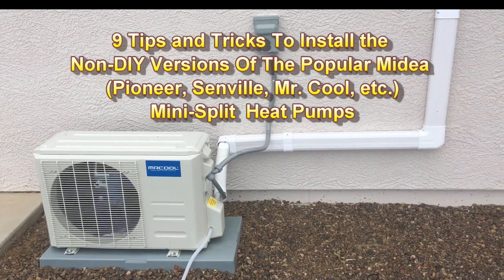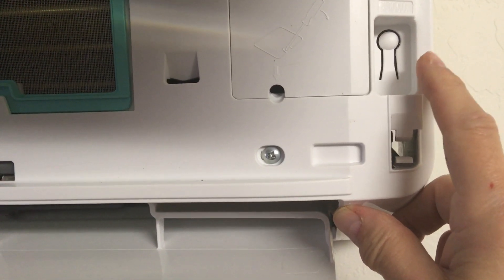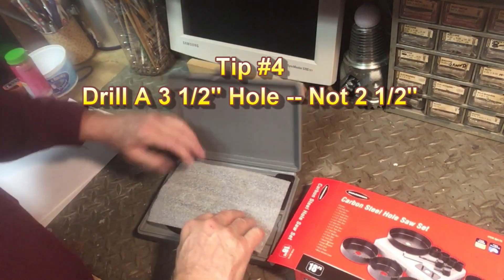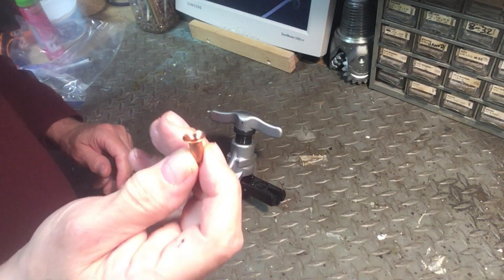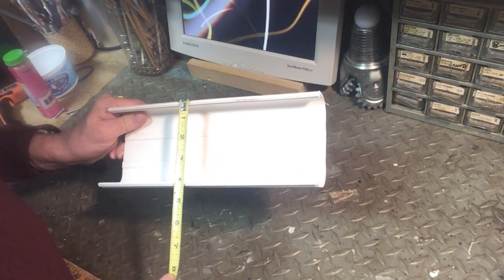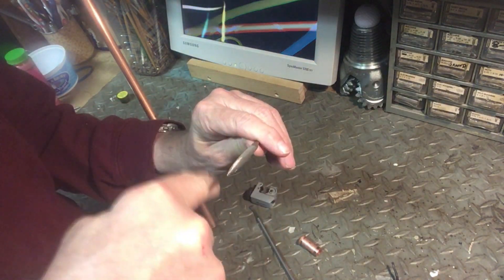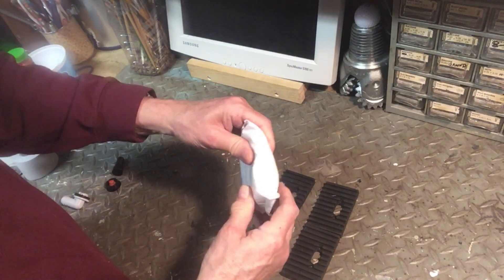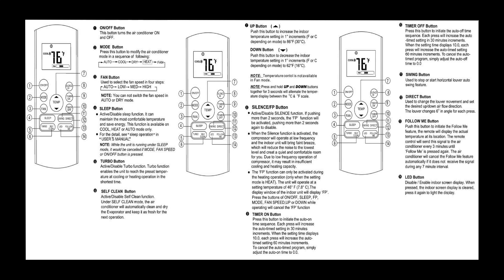9 Tips To Install Cheaper Non-DIY Mini Splits - Pioneer/Senville/Mr. Cool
SORRY ABOUT THE DINGING! I HAVE IMPROVED MY YOUTUBE SKILLS WITH PRACTICE!
Here are links to the heat pump, tools, and materials I used:

Mr. Cool Advantage 18K BTU 19 SEER Heat Pump Split System
Spring Bender
Vacuum Pump
Manifold Gauge Set
Flaring Tool Set
Line Set Cover
Plastic Mounting Pad
R410A Adapter
Deburring Tool
Non-Fused 30 AMP Electrical Disconnect
Hole Saw Set

VIDEO CORRECTION: At 6:44, I meant to say that these caps went on the end of the copper pipe sticking out the back of the inside unit, not on the LINESET! The inside unit is charged with nitrogen for shipping purposes. You can tell if your INSIDE UNIT has leaked when you take the caps off. A good hissing sound means the inside unit has not leaked.

The LINESET in the non-DIY models are not charged with anything. They must be vacuumed out before releasing the R410A in the outside unit. The refrigerant then flows through your vacuumed-out evaporator, and when you open the valves, through the rest of the system.

This is not an installation video; there are lots of those on YouTube. I wanted to give you a little tour around an 18,000 BTU mini-split, and discuss some of the details and techniques involved. I have no professional experience whatever regarding these installations. This was the first one I did, and nothing in this video is to be taken as advice. I'm just showing you the way I did it.

For me, the biggest problem with the DIY models is the 15 feet of line you often see coiled into a loop behind the unit. It's ugly, it looks way too DIY, it is easily damaged, and the loops will (supposedly) allow refrigerant oil to collect in the bottom.

The most common mini-split heat pumps often come in Do-It-Yourself and non-DIY models (the Non-DIY Mr. Cools are labeled "Advantage Series". The Non-DIY models cost about half as much -- though they are virtually the same mechanically. But, you need some extra tools, a little more care, and a little more thought to install these. Also, your warranty MAY be invalid if you self-install a non-DIY model. You are paying a good amount extra for the warranty when you buy the DIY versions of these models. Usually, you can buy another entire non-DIY unit for the cost of that warranty. If something goes wrong, you will have the tools, and hopefully the know-how, to fix it. I like to learn about new tools and techniques, and I love tools, so this is an excuse to get more.

There are dozens of different supposed brands of these little heat pumps. But they are all made by Midea, a huge HVAC manufacturer. They are then re-branded as Pioneer, Senville, Mr. Cool, and many more.  They differ in the seller support, and some of the documentation. If you look at enough manuals from different models, you will see that trouble codes (in addition to the looks) are usually identical between brands. You might notice the remotes are a little different. I suspect they all have most of the same functions.

Some manuals are more comprehensive  than others. That's because each vendor is able to customize their manuals. If you search the web for the INSTALLATION and MAINTENANCE manuals from the various vendors, you can find out just about everything you need to know, including repair and troubleshooting techniques. One manual or the other might have more information than the manual you got with your unit.

I went with Mr. Cool because it turned out to be the cheapest. Also, Home Depot sells these units, so I figure there must be a lot of them out there, which is always good if you are trying to find out something technical.

Here's a tip I didn't manage to put in the video: When you place your outside unit, place it a little toward the front of the pad and a little off to the side. That way, if you screw up the first flare job, you can slide the unit toward the back or left or right to get some breathing room with the line, cut off the bad end, and try it again. However, you should practice enough in advance with the flaring tool so that you know you can do it right. I used the flares that came on the original lineset as guides, trying to make my flares identical to those. There is also information in the manual about exactly how to position the refrigerant line in the flaring tool to make the flare.  Practice, and then practice again.

I do not work for anyone, and I received no compensation to do this video.